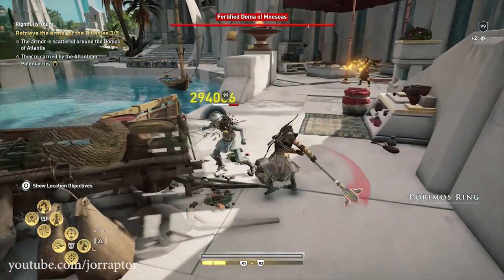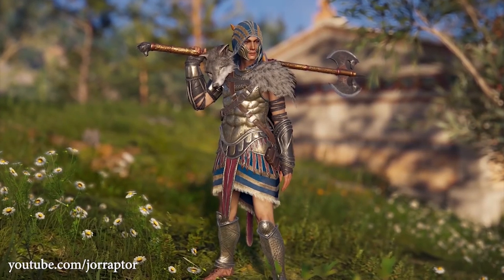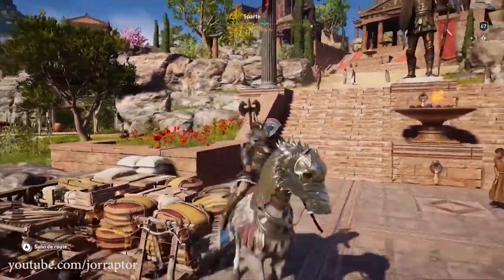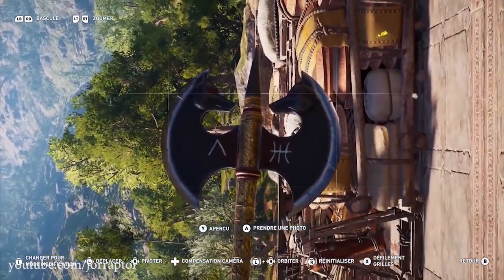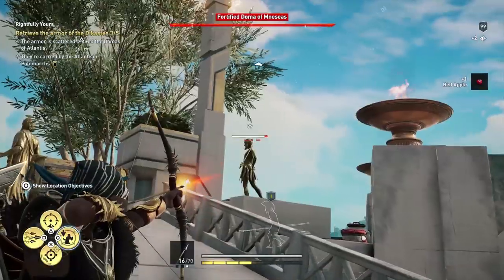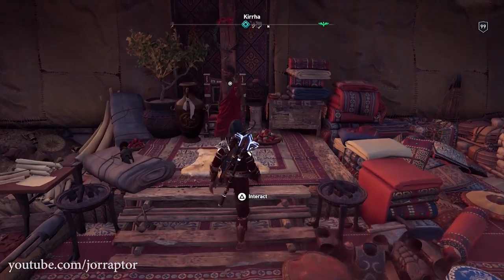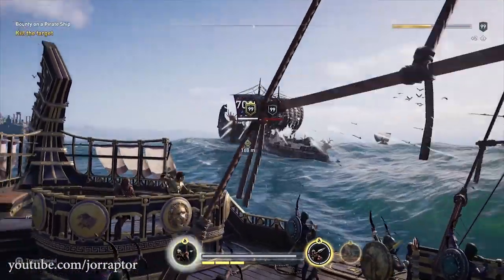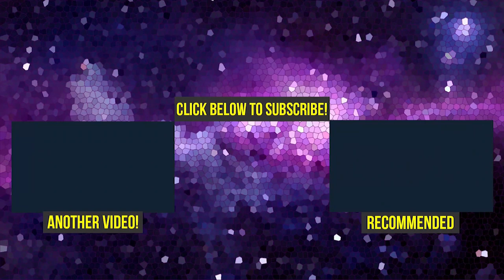Assassin's Creed Odyssey DLC - There Is Still Something Coming In July & Beyond (AC Odyssey DLC)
Assassin's Creed Odyssey DLC after assassin's creed odyssey fate of atlantis episode 3 (ac odyssey dlc - assassins creed odyssey)

Assassin's Creed Odyssey Fate of Atlantis Episode 3 - New Gear Has Unique Perks (AC Odyssey DLC)

Assassin's Creed Odyssey Fate of Atlantis Episode 3 - NEW ISU GEAR, Abilities & More (AC Odyssey DLC

Assassin's Creed Odyssey DLC - Ubisoft Confirms That There Will Be No Year 2 (AC Odyssey DLC)

Assassin's Creed Odyssey Level Up Fast With New XP Glitch & Get A Lot Of Money (AC Odyssey XP Glitch

Assassin's Creed Odyssey Story Creator Mode LIVE FROM E3 2019 With TIps And Tricks AC Odyssey

Assassin's creed Odyssey Update 1.30 OUT NOW - Everything You Need To Know (AC Odyssey Update 1.30)

Assassin's Creed Odyssey Best Build With 100% CRIT CHANCE Is Easy To Make (AC Odyssey Best Build)